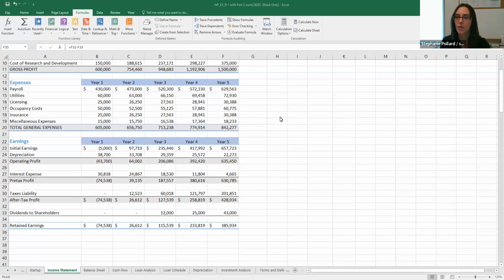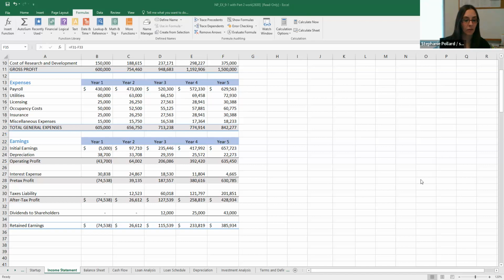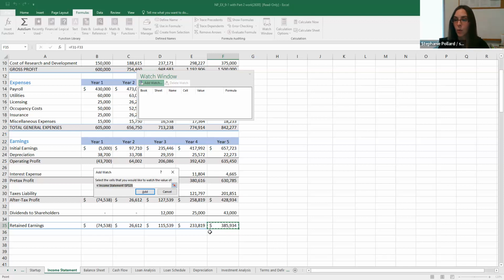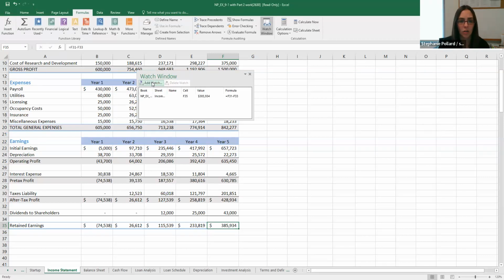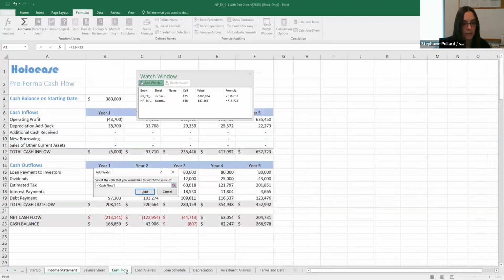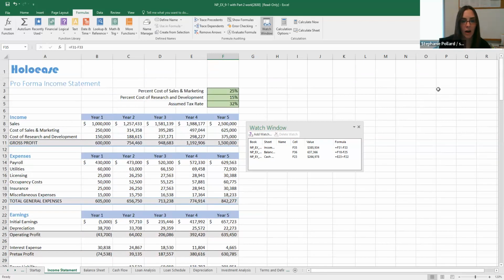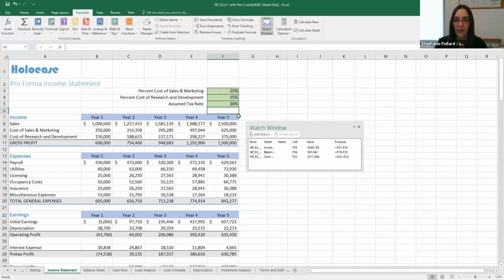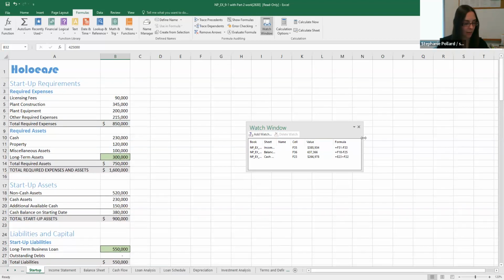CIS121 - Mod 9.3 - Video 3 of 3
Some topics in this video include:
Using a watch window